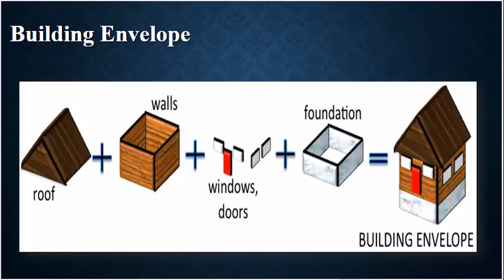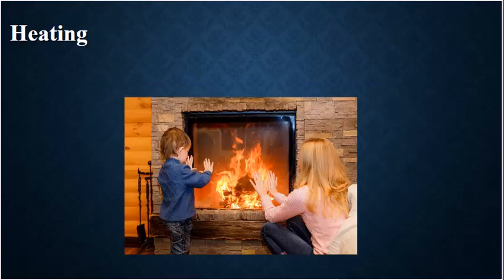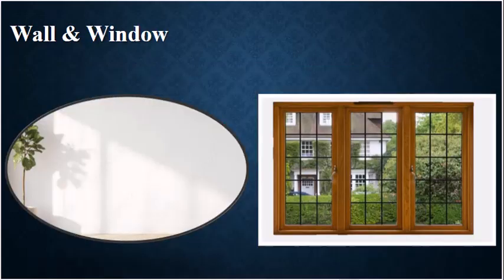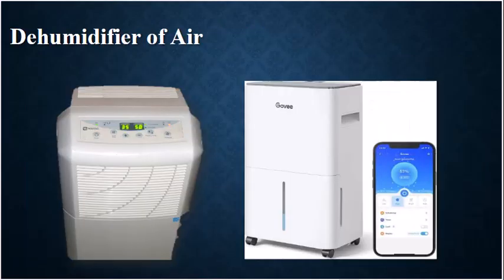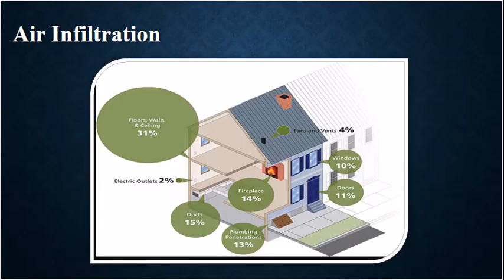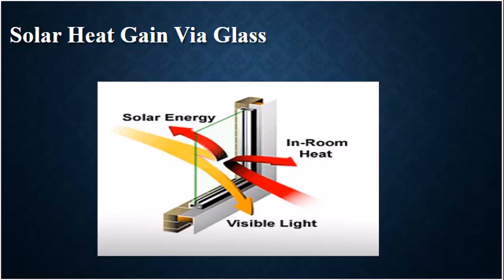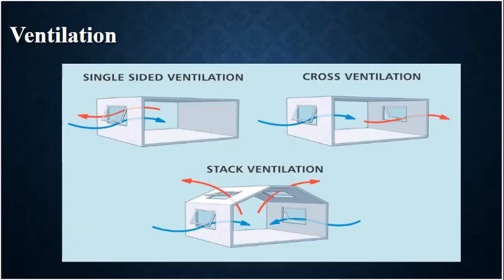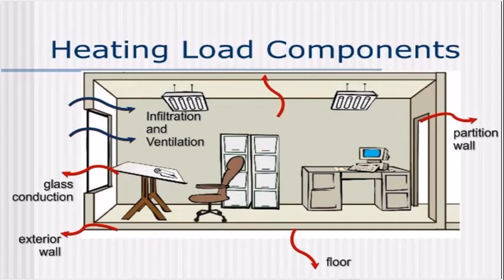Building Envelope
Introduction to Building Envelope

The building envelope, often referred to as the "skin" of a building, plays a crucial role in the overall performance, aesthetic appeal, and functionality of hotels. It encompasses the roof, walls, windows, and doors, serving as a barrier between the interior environment and the external climate. This section introduces the concept of the building envelope and its importance in hotel architecture.

### Functions of the Building Envelope

1. *Thermal Control*: The envelope helps regulate indoor temperatures, ensuring guest comfort. This section can delve into materials and technologies used for insulation and thermal breaks.

2. *Weather Resistance*: It protects against rain, wind, and snow. Discuss the importance of waterproofing, drainage systems, and the choice of exterior materials.

3. *Air Quality*: The building envelope affects indoor air quality through ventilation and moisture control. Explore strategies like vapor barriers and air sealing.

4. *Energy Efficiency*: Highlight how a well-designed envelope contributes to energy savings through passive solar design, energy-efficient windows, and HVAC integration.

5. *Aesthetic Appeal*: The visual aspects of the envelope influence the hotel's branding and guest experience. Discuss design trends, materials, and architectural styles.

### Components of the Building Envelope

1. *Walls*:
   - *Types of Walls*: Load-bearing vs. non-load bearing, curtain walls, etc.
   - *Materials*: Brick, concrete, glass, metal panels, and their pros/cons.

2. *Roof*:
   - *Types of Roofs*: Flat roofs, sloped roofs, green roofs, etc.
   - *Materials*: Membrane roofing, shingles, and their benefits in hotel design.

3. *Windows and Doors*:
   - *Window Types*: Fixed, operable, skylights, etc.
   - *Glazing Options*: Single, double, and triple glazing; low-E coatings, etc.
   - *Entrance Design*: Importance of accessibility and design.

### Design Considerations

1. *Climate*: How local climate impacts envelope design. Discuss considerations for different regions (tropical, temperate, arid).

2. *Building Codes and Standards*: Overview of regulations that affect hotel construction, including energy codes and accessibility standards.

3. *Sustainability*: Emphasize the growing importance of sustainable materials and practices in hotel construction, including LEED certification.

4. *Technology Integration*: Explore smart building technologies, such as automated shading systems and energy management systems that can enhance the building envelope's performance.

### Case Studies

1. *Successful Hotel Projects*: Analyze notable hotel buildings that exemplify innovative building envelope designs. Discuss their challenges and solutions.

2. *Lessons Learned*: Highlight common pitfalls in hotel envelope design and how they can be avoided.

### Maintenance and Longevity

1. *Regular Maintenance*: Importance of routine inspections and maintenance to extend the life of the building envelope.

2. *Repair Techniques*: Common repair methods for various envelope components and when to consider a full replacement.